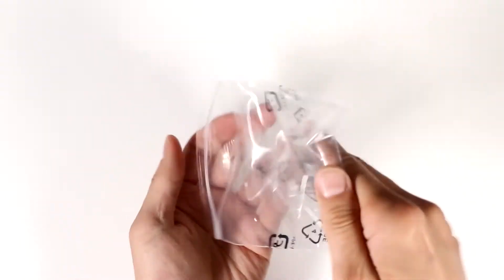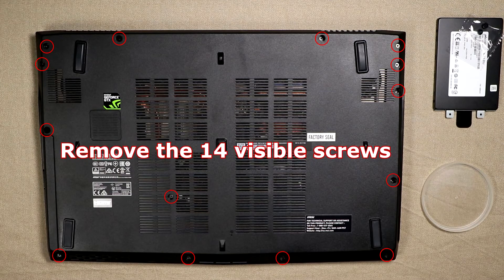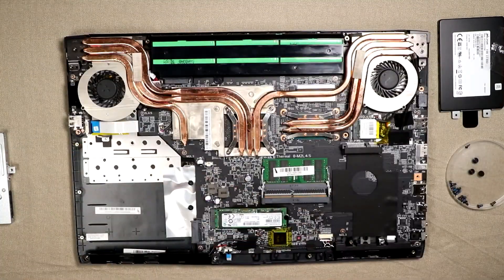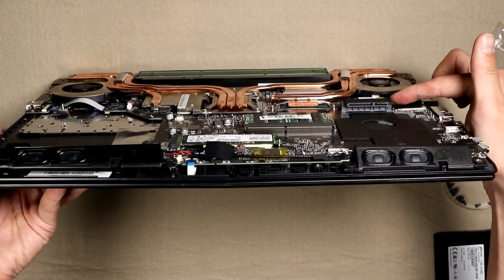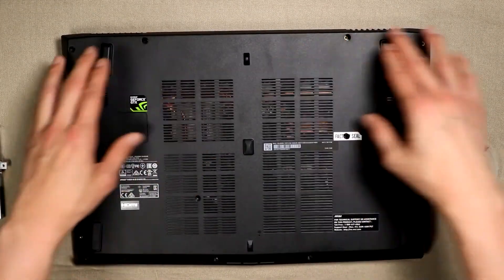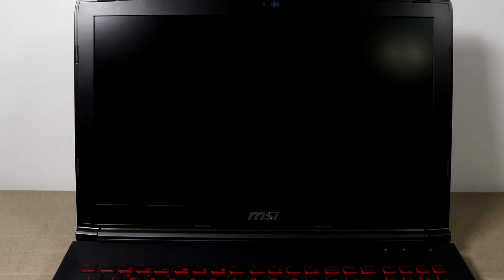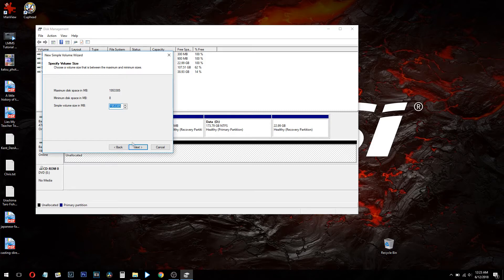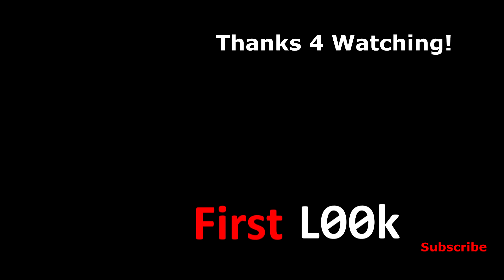How2: Installing an SSD in an MSI GL62VR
The MSI GL62VR is a great value-for-money laptop that comes with 512GB of storage. But if you need more space, can you add another SSD or a hard drive?

This video will show you how to take apart the MSI GL62VR laptop. No service manuals were found for this unit (and we looked really hard) so we just opened up the MSI without one, crossed our fingers and hoped there was an open drive bay (thankfully there was!)

The existing 512GB is an NVMe (chip), so there's space for a 2.5" SATA drive. Watch the video and see if it can help you to upgrade your own MSI laptop!

--- MSI GL62VR laptop
--- Micron 1100 2TB 2.5" SSD Sata